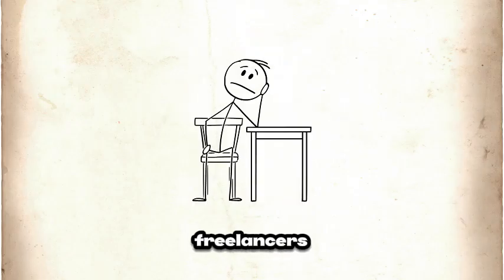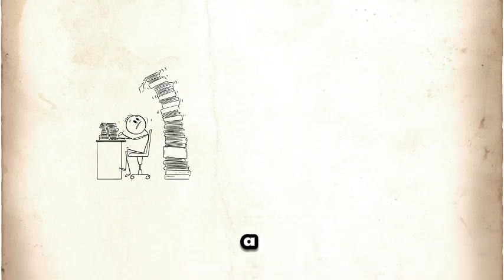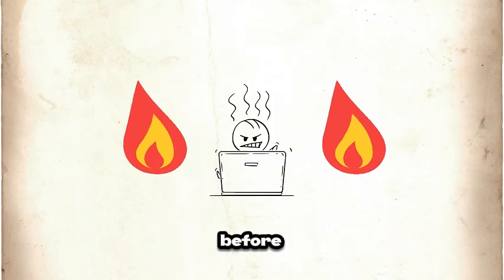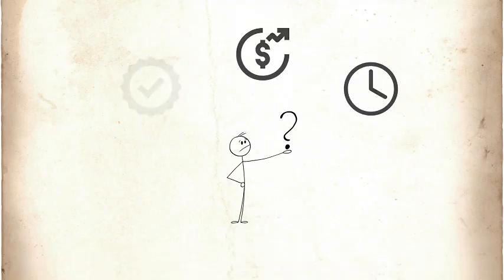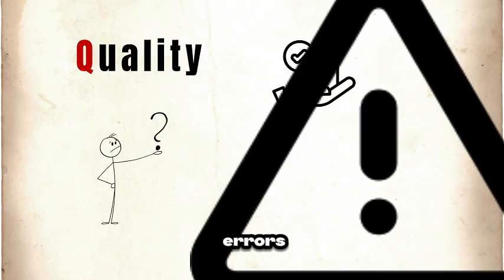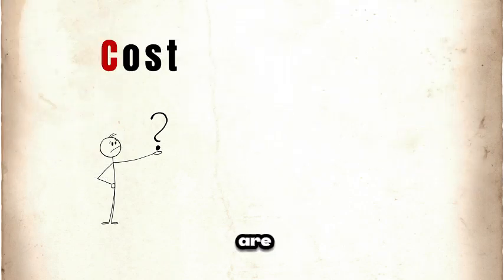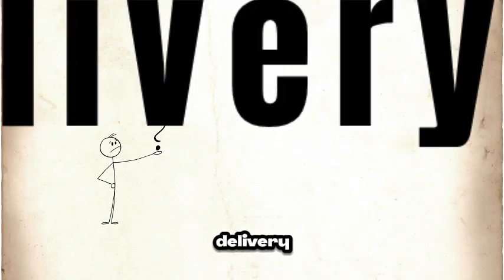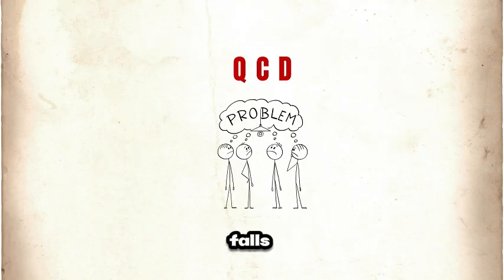Before You Fix Any Problem, Ask These 3 Questions (QCD Explained)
Most freelancers don't have a productivity problem. They have a clarity problem.

Before you jump into fixing a process, you need to know what's actually wrong. In this video, you'll learn how the QCD Framework (Quality, Cost, and Delivery) helps you identify process problems quickly and focus on what matters most.

This is the first video in the Most Useful Lean Six Sigma Tools for Freelancers playlist, where you'll learn practical tools you can apply to your work immediately.

📘 Starter Guide: Get the Lean Six Sigma Tools eBook for just $2.

🎓 Ready to go deeper? Join the Lean Six Sigma Yellow Belt for Freelancers course and learn how to solve problems systematically, improve your services, and stand out from other freelancers.

Stop hearing that your work is too slow, expensive, or low quality. Use the QCD framework to fix these common project issues.

Freelancers and remote workers often struggle when clients complain about speed, cost, or quality. Instead of treating these as three separate problems, you can address them using the QCD framework from Lean Six Sigma. This simple method helps you identify the root cause of your service delivery bottlenecks so you can stop guessing and start optimizing your workflow.

This video breaks down how to apply these concepts to your daily operations. You will learn how to categorize client feedback effectively and implement process improvements that actually matter. By focusing on quality, cost, and delivery, you can align your output with client expectations and reduce the friction that leads to difficult conversations.